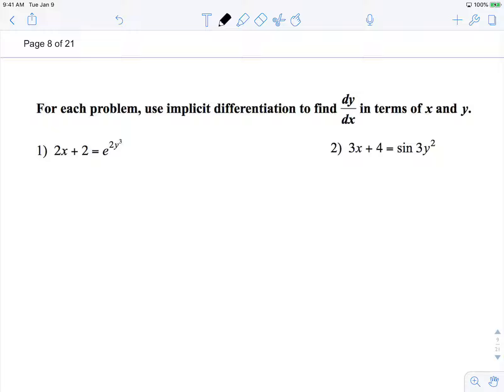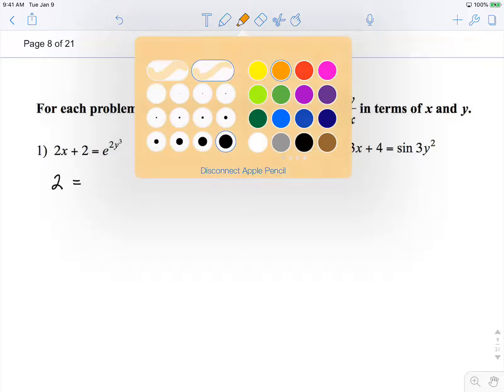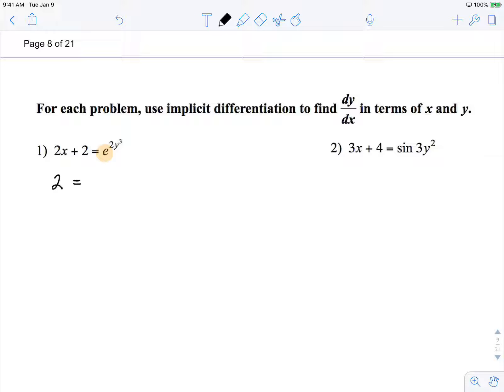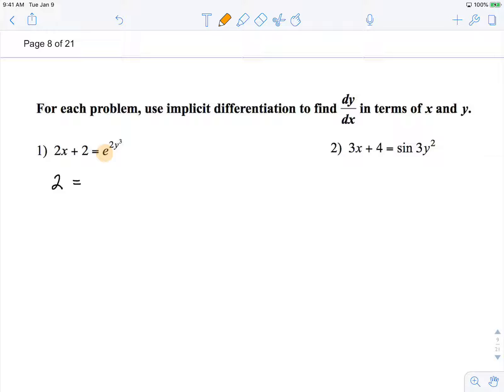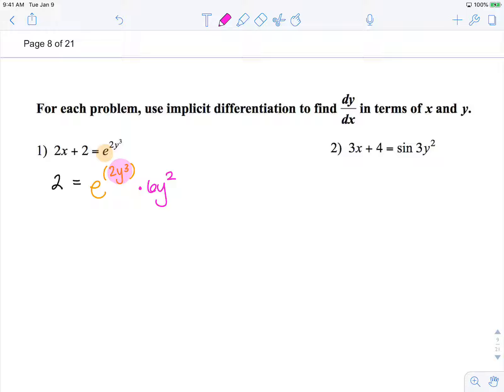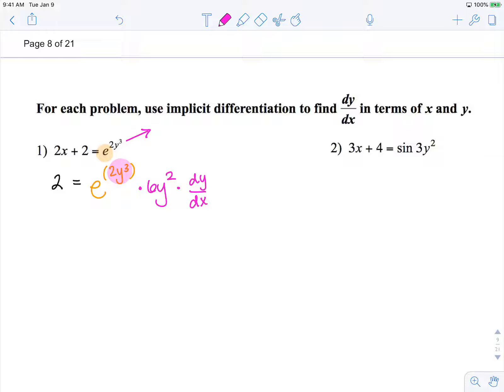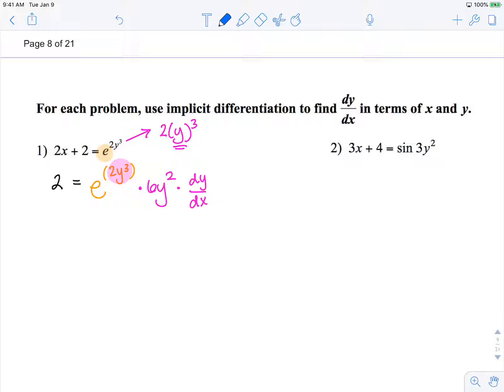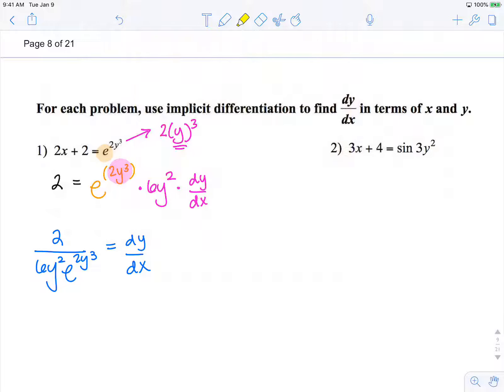calc 2 4 3 edited